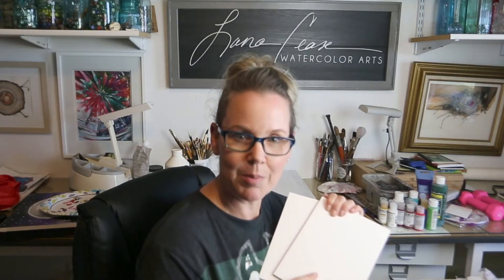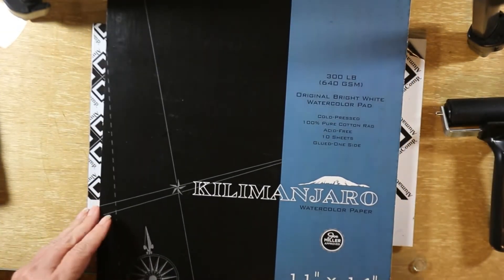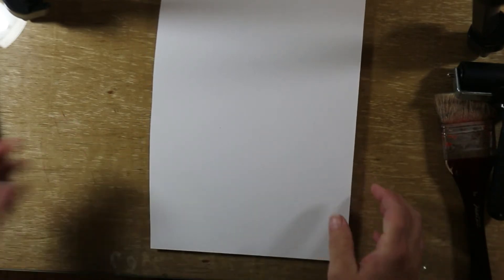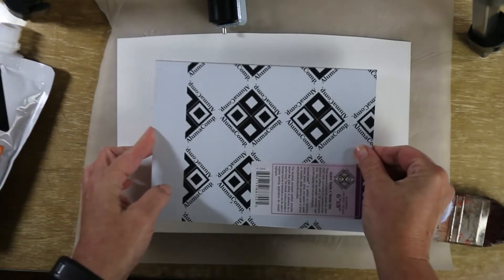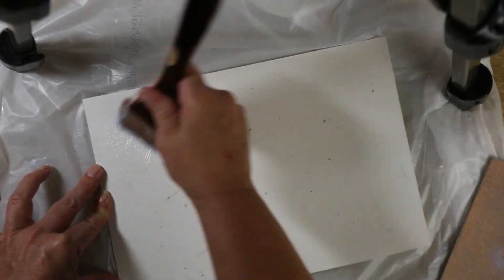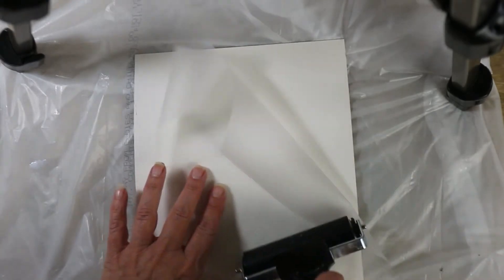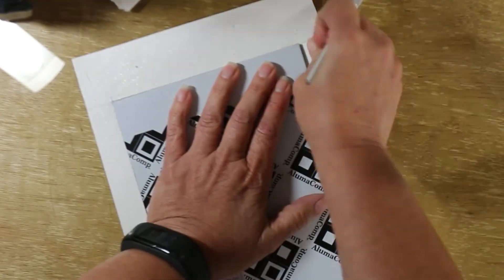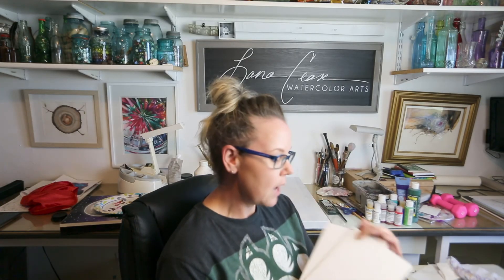DIY watercolor mounted aluminum panels! Watercolor tutorial mounting watercolor paper vs stretching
I hate stretching watercolor paper!  So here's an alternative method.  MOUNTING your paper on an aluminum panel.  DIY baby!

Cameras that I use to shoot still lives and to video record:

And Instagram @ceasewatercolorarts